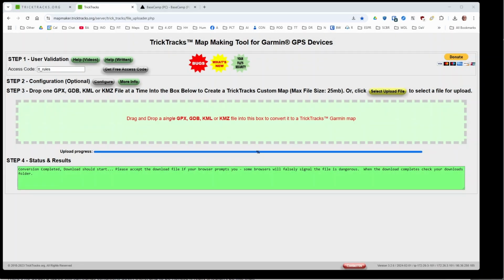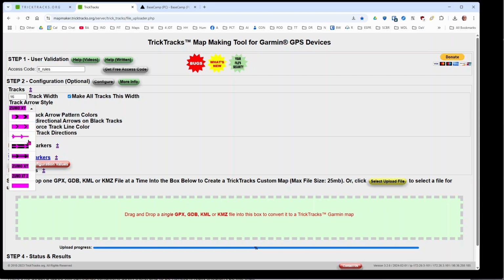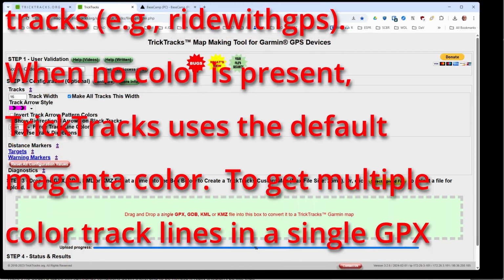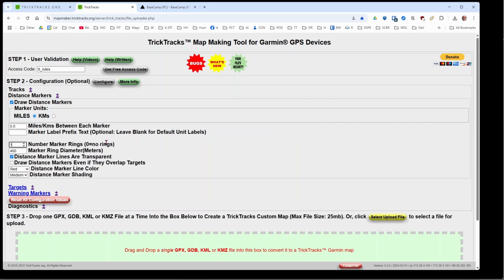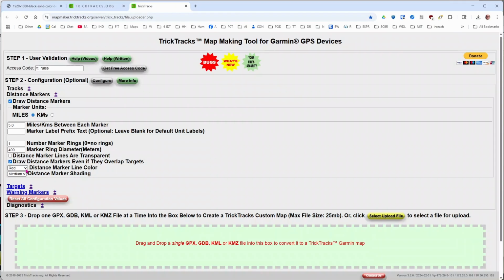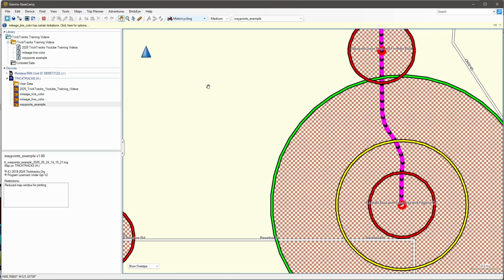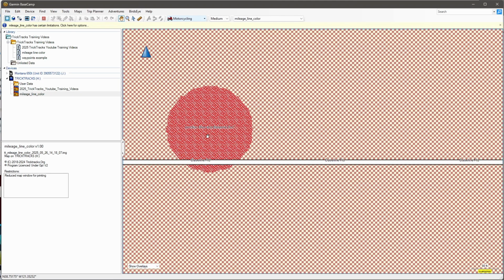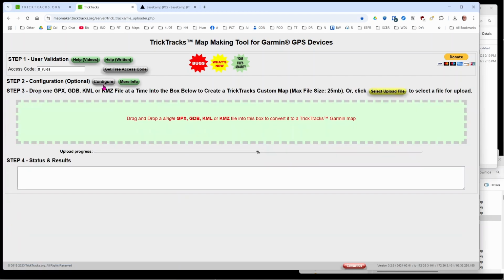#4 TrickTracks Configuration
In-depth: How to configure the TrickTracks map making website in preparation for creating custom TrickTracks maps for Garmin devices.  Every option on the website is explained and the many of the effects on maps are shown.

Video Created using these tools.  Many thanks to the authors of these great public domain projects: